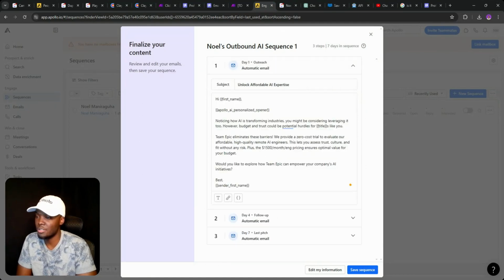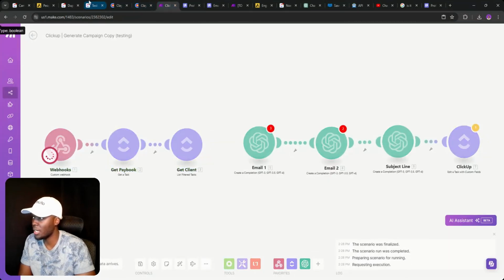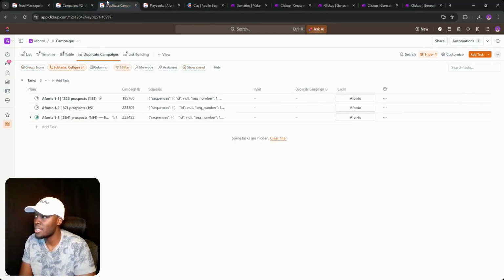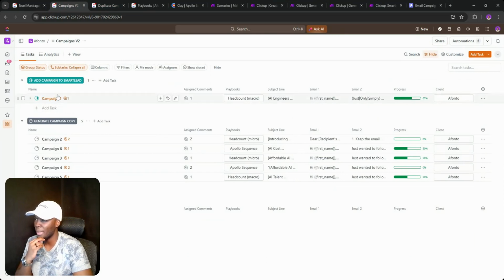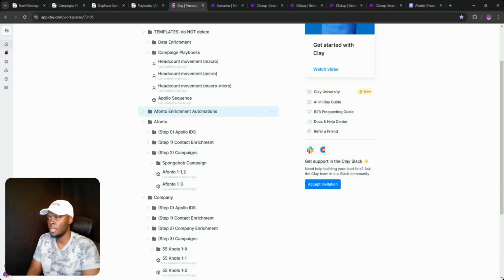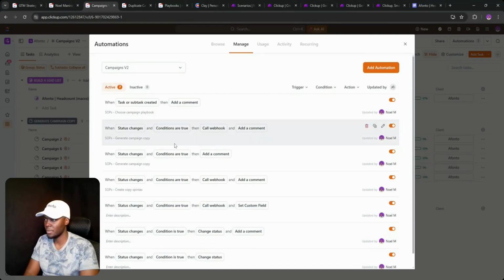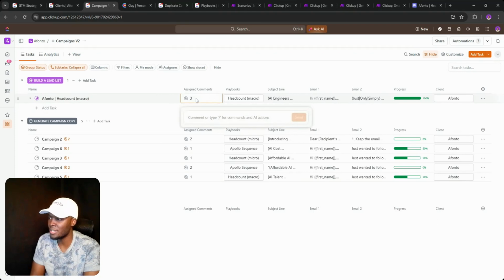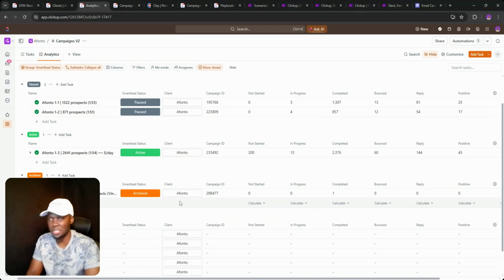How to create 10-20+ campaigns/hour (PT.4)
[Building Automations Live] create 10-20+ campaigns per hour PT 4